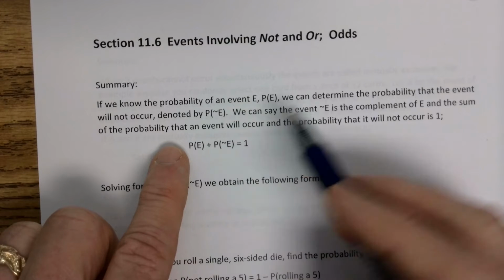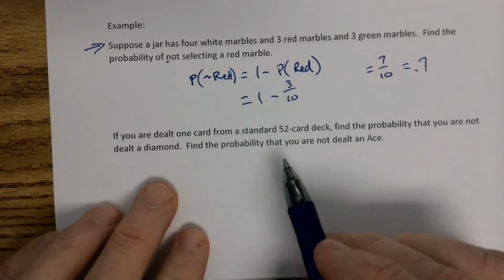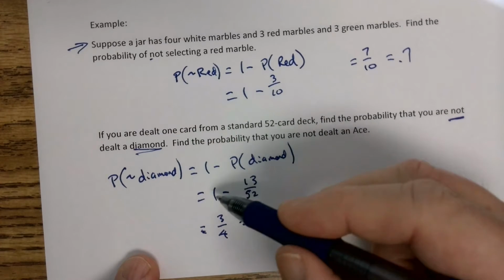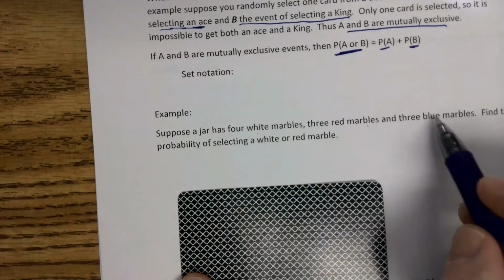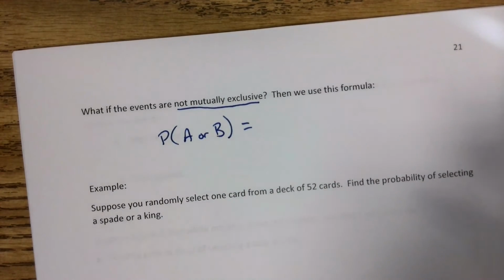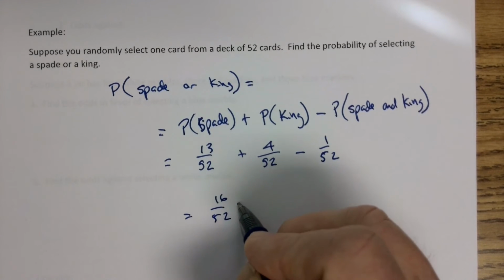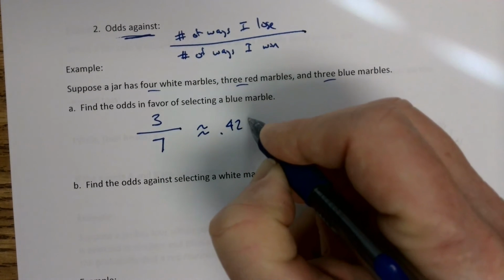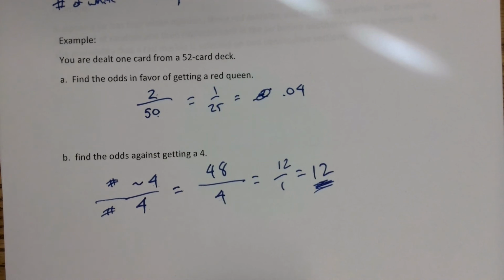Contemporary Math 11.6